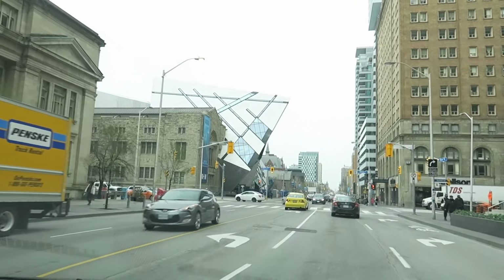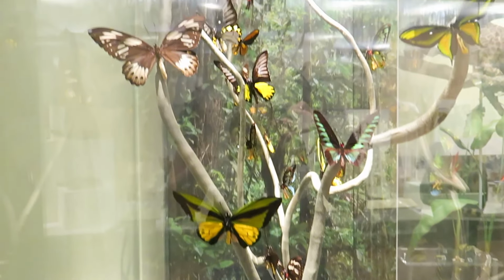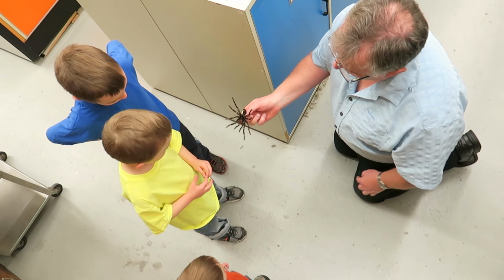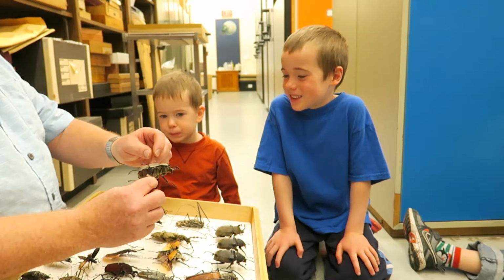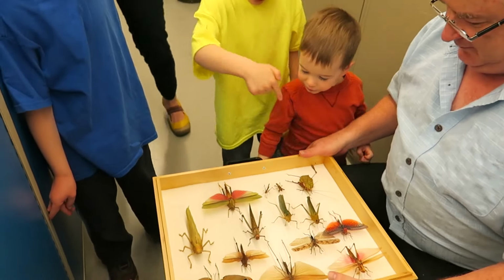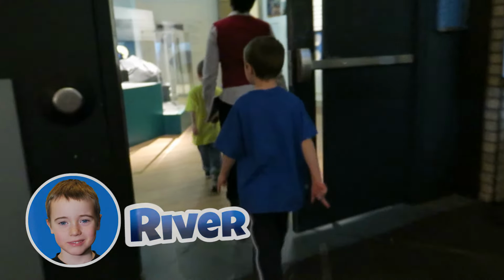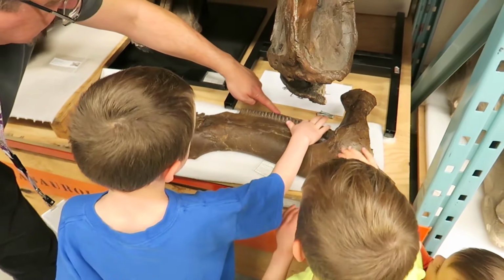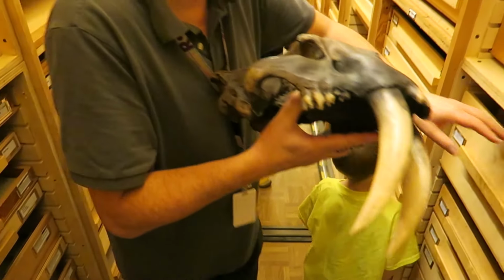GIANT DEAD SPIDERS AND DINOSAUR FOSSILS!?!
What do Tarantula's and Dinosaur fossils have in common? The Royal Ontario Museum has an awesome collection of both! In this episode, the boys go behind the scenes at the ROM to check out spiders, beetles, butterflies, scorpions, bullet ants and a crazy collection of insects. We also check out dinosaur fossils, Tyrannosaurus Rex, Duckbills, Triceratops, eggs, and a sabertooth tiger skull and teeth. Join us for a kids dream museum tour as we explore dinosaur evolution and the differences between spiders and insects.